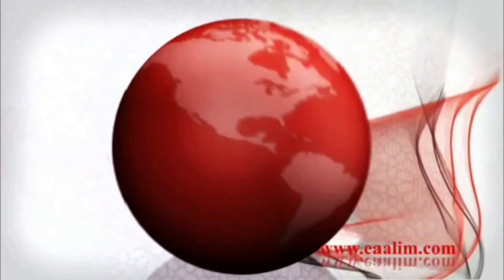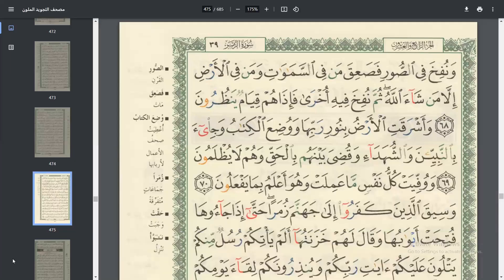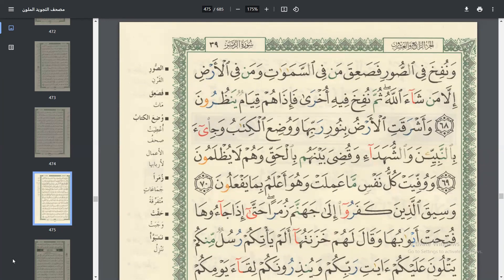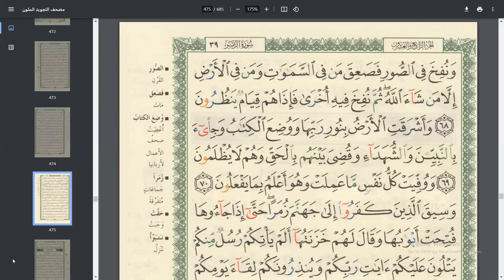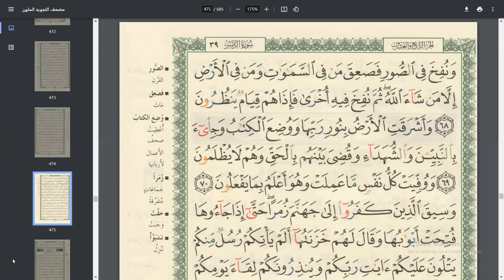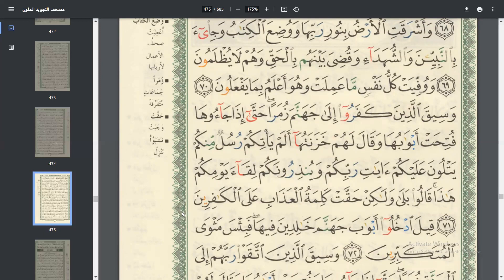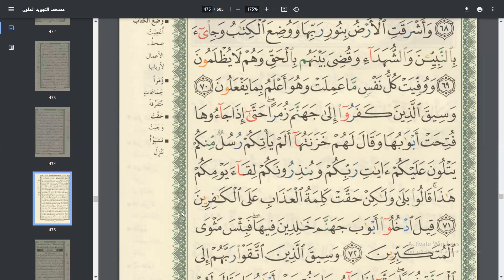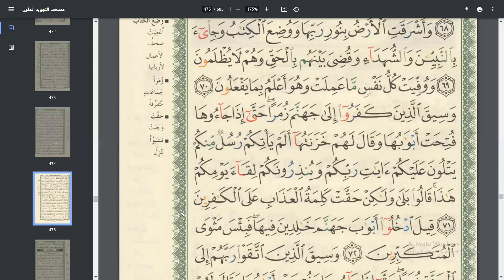Learn Quran Online "az-Zumar Ayat 68 to 72 "Rahmatu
🔊 Our Services
- Go for 2 trials for free without money